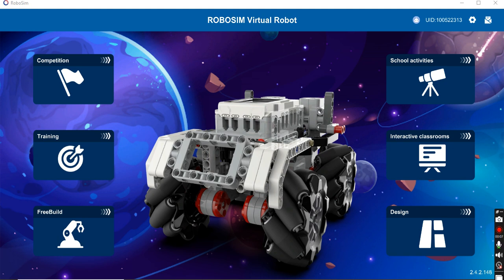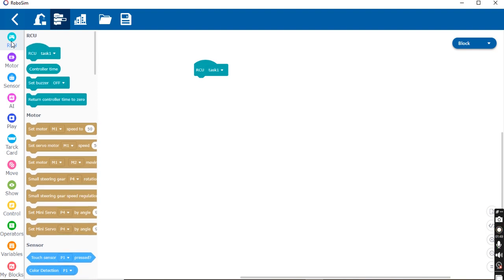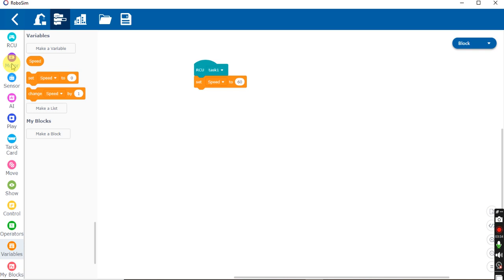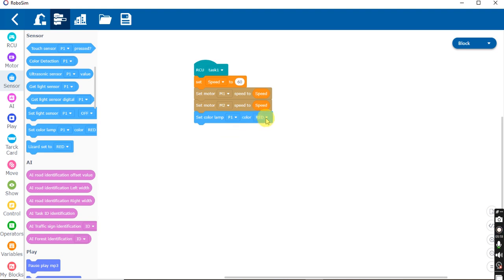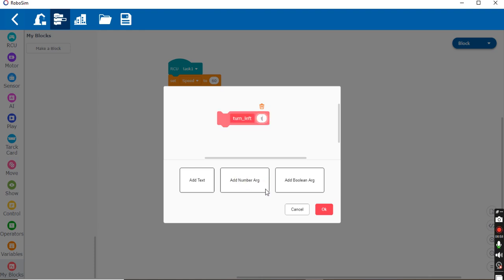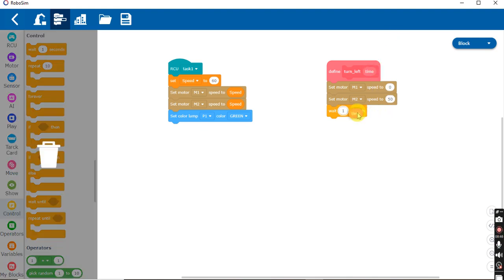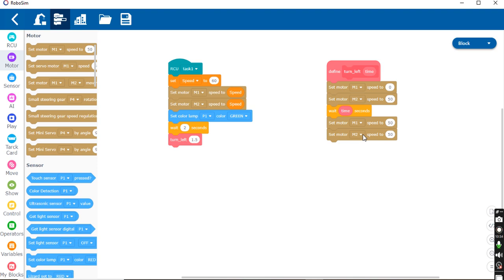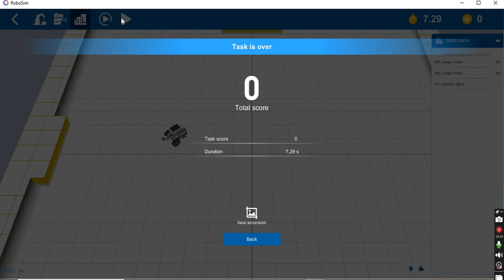Design and Simulate a robot using RoboSim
This video is a beginner’s guide to RoboSim, where I explain the basics of robot simulation step by step and the components of a robot. It is designed for students and anyone new to robotics who wants to understand how to simulate and test robots using RoboSim.